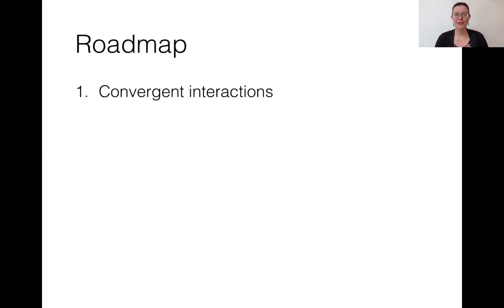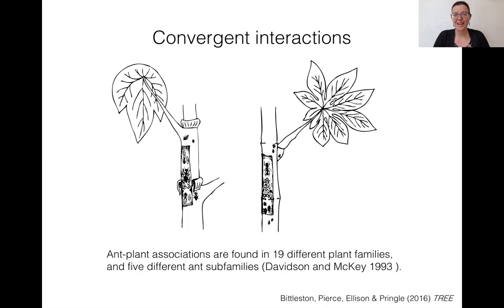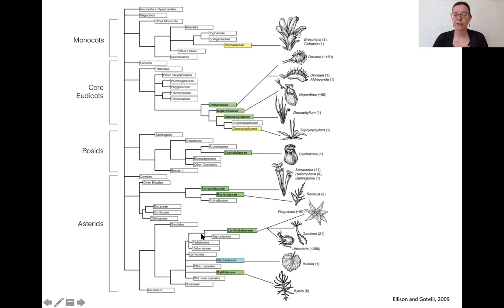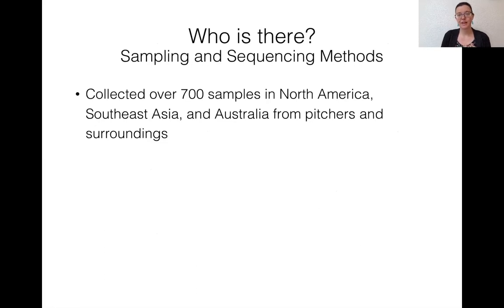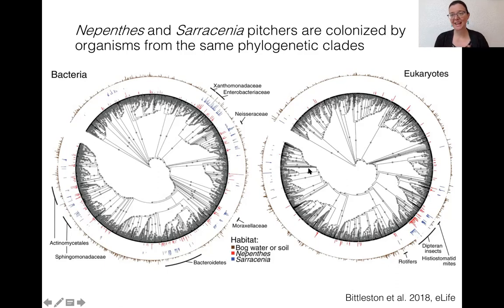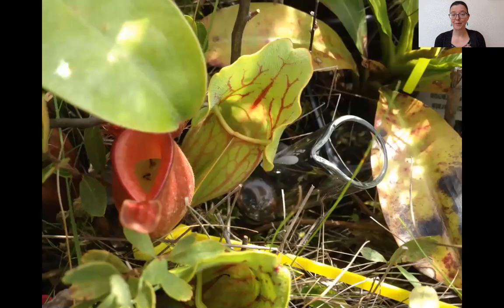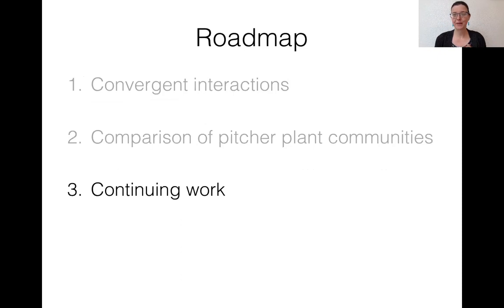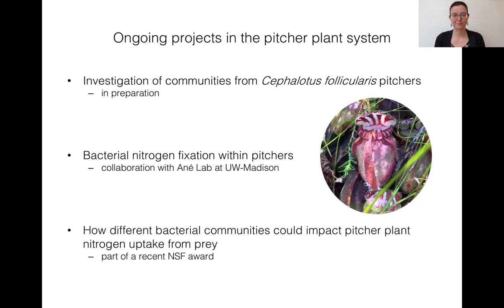SBS-2021 (Day2) Convergent interactions in carnivorous pitcher plant microcosms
Presenter: leonora Bittleston (Boise State University)

The ‘pitchers’ of carnivorous pitcher plants are exquisite examples of convergent evolution. In addition to attracting and digesting prey, they house communities of living organisms. leonora Bittleston (Boise State University) asks if these communities also converge in structure or function. Using samples from more than 330 field-collected pitchers of eight species of Southeast Asian Nepenthes and six species of North American Sarracenia, she demonstrates that the pitcher microcosms are strikingly similar. Compared to communities from surrounding habitats, pitcher communities house fewer species. While communities associated with the two genera contain different microbial organisms and arthropods, the species are predominantly from the same phylogenetic clades. Microbiomes from both genera are enriched in degradation pathways and have high abundances of key degradation enzymes. Moreover, in a manipulative field experiment, Nepenthes pitchers placed in a North American bog assembled Sarracenia-like communities.